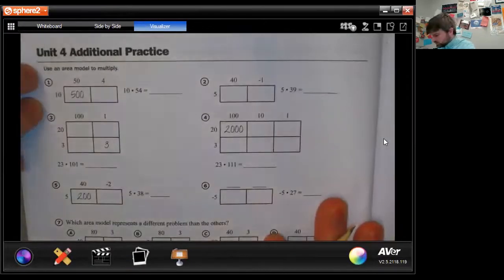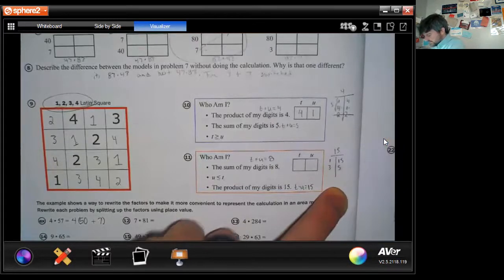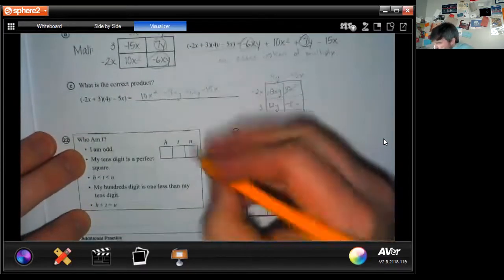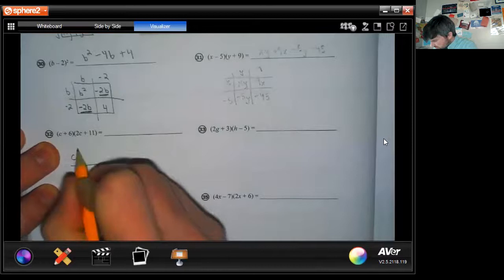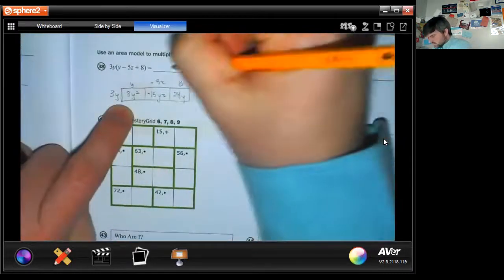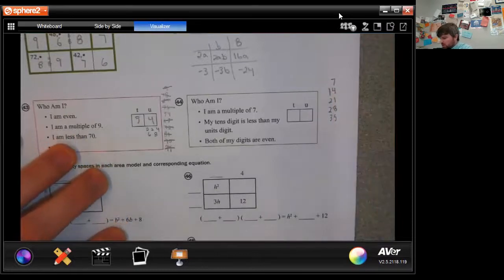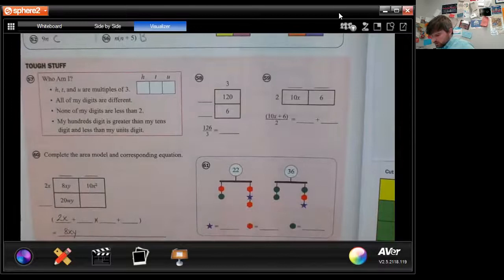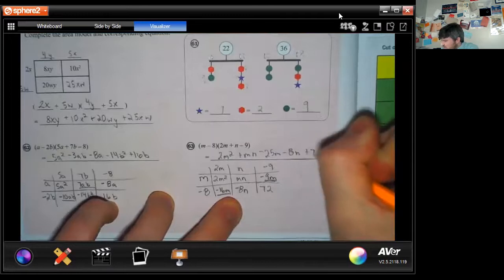Unit 4 Review - Essential Math